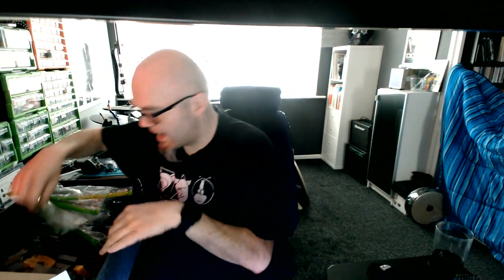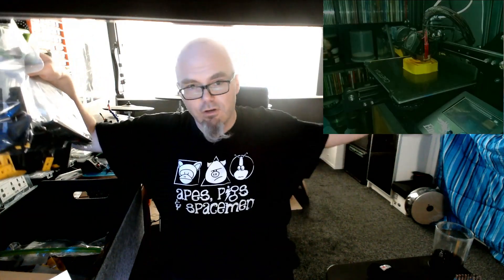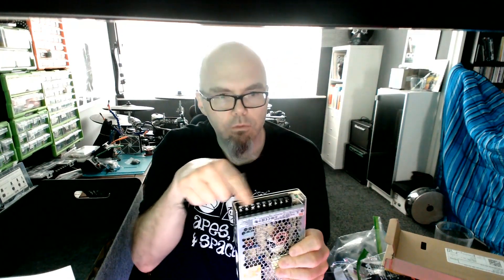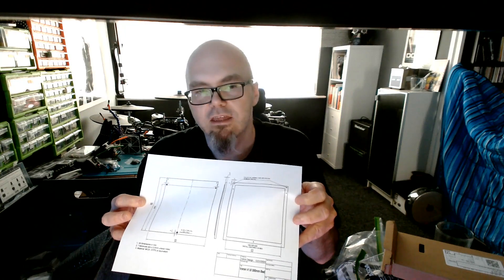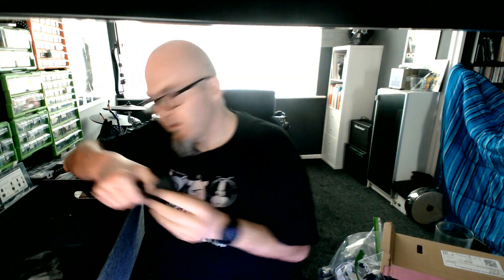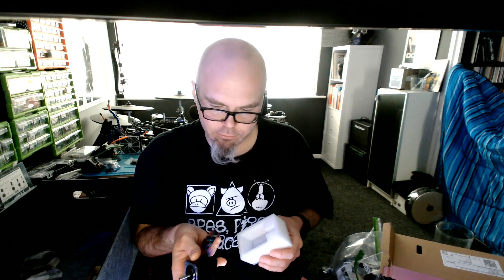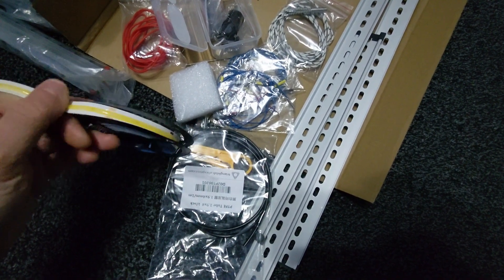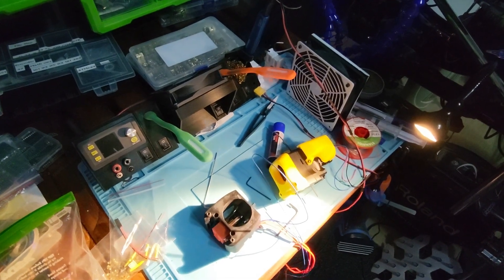Voron V1.8 3D Printer UK Build - Episode Two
My ramblings and learning from trying to build a Voron 1.8 in the UK.